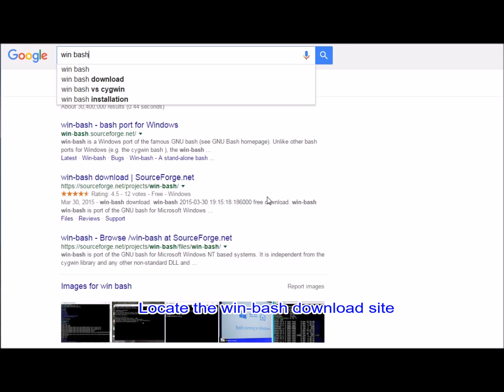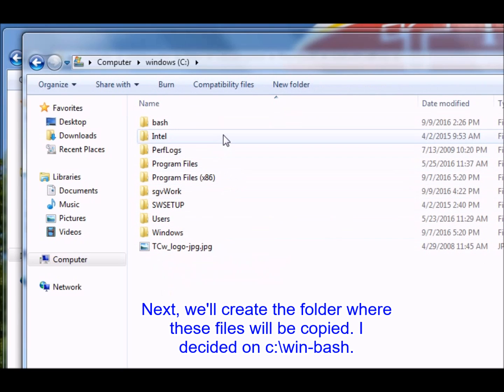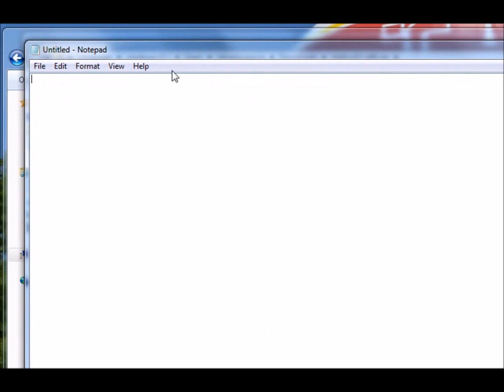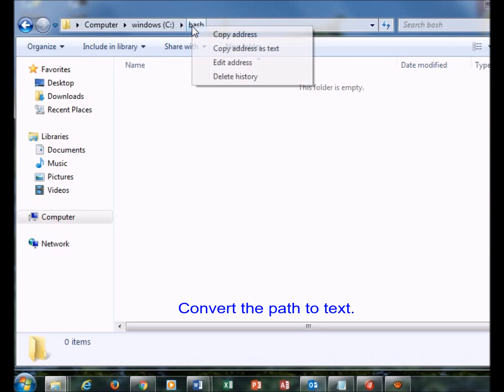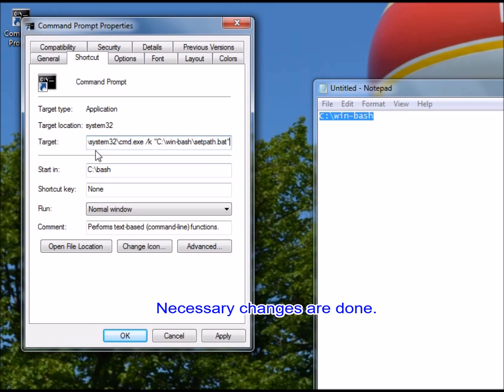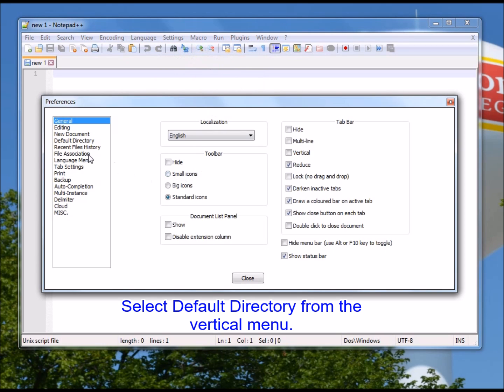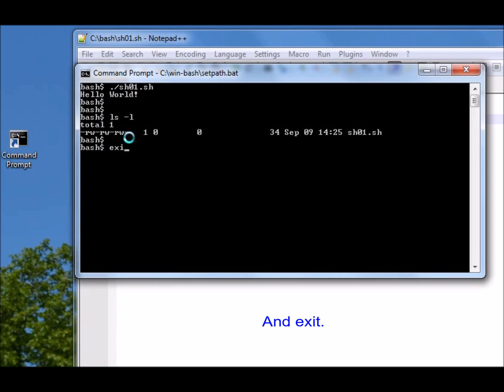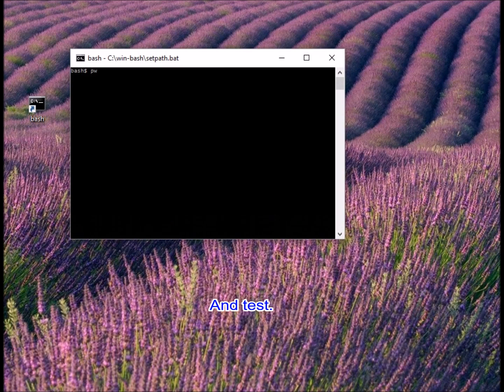Setup simple win-bash development environment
This video goes through the steps needed to setup a simple development environment using win-bash and Notepad++ as a script editor. (The actual step by step Notepad++ install process is not shown.)

Win-bash is an implementation of bash 1.14.2 for Windows.While limited for advanced script developers, it is perfect for beginners. Check out the information page to see whether win-bash is right for you. Check out Cygwin for a more advanced solution.

If you have Windows 10, and installed the Anniversary Update then bash is directly supported. Search for windows 10 bash for lots of videos covering this topic. This video is for users with Windows 7 and beyond, but before the Anniversary Update.

Here is a Cygwin video, in case you are interested in this option: